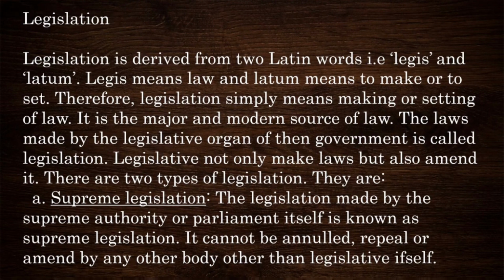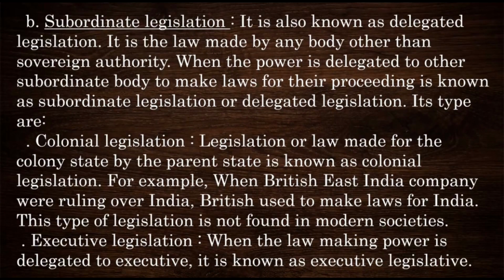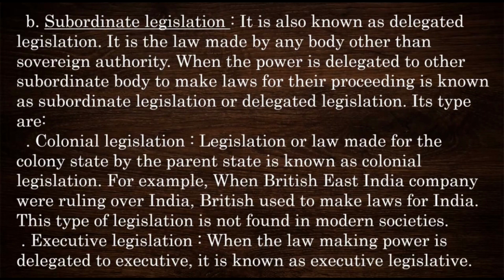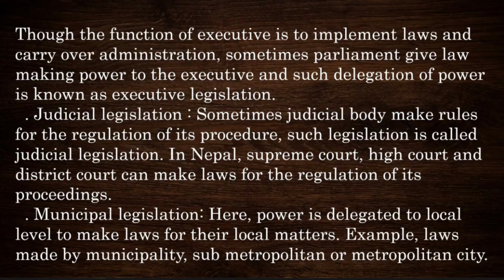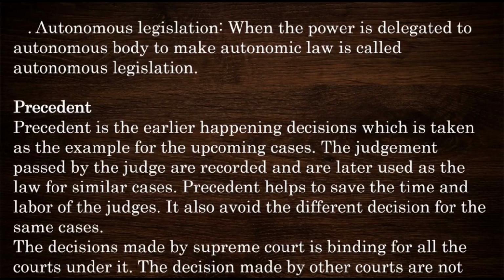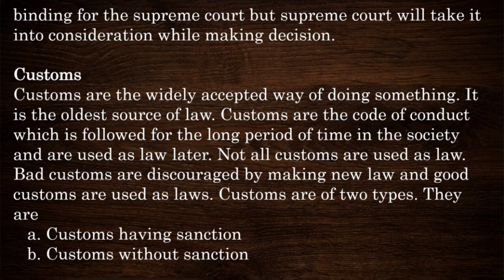Legal system of Nepal || Sources of Law in Nepal